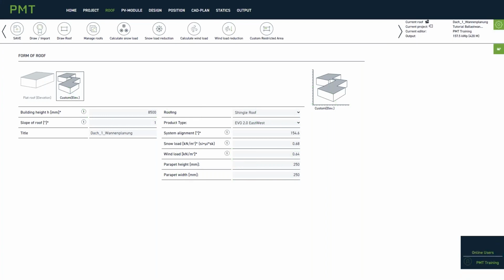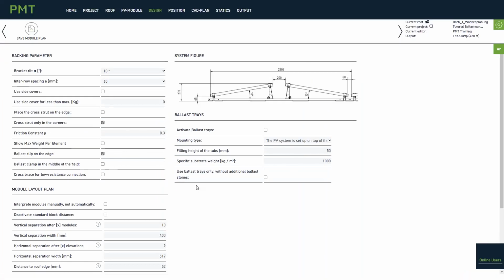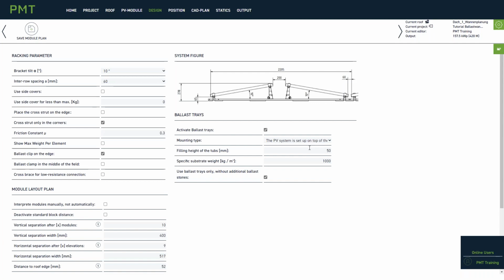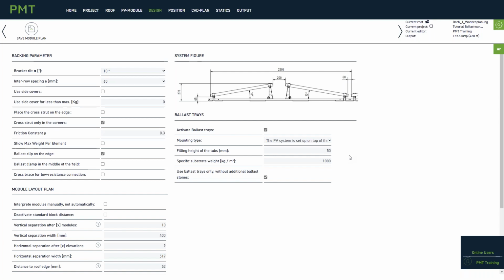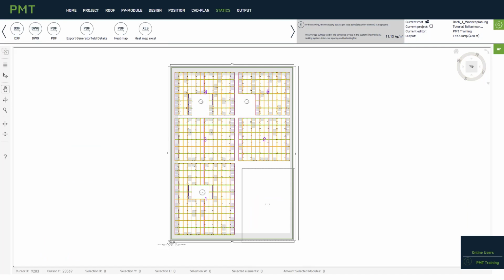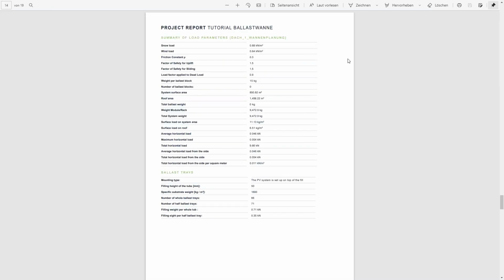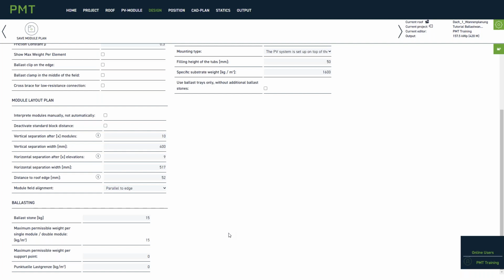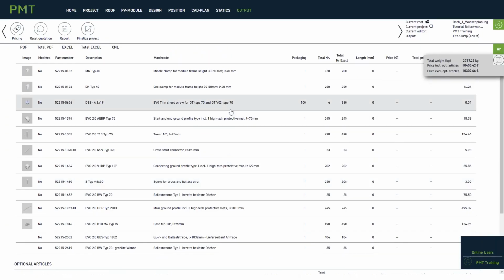PMT PLAN - How To Plan Ballast Tubs